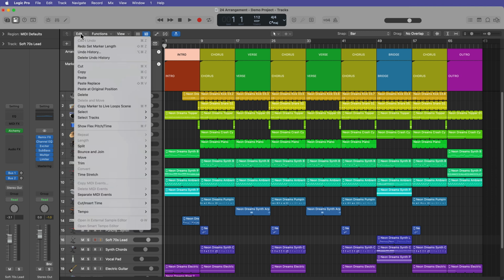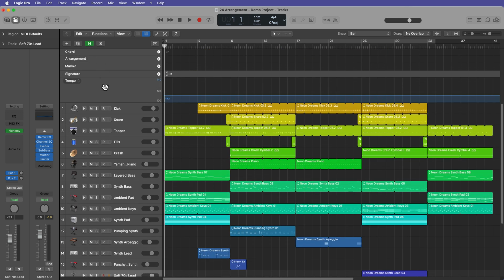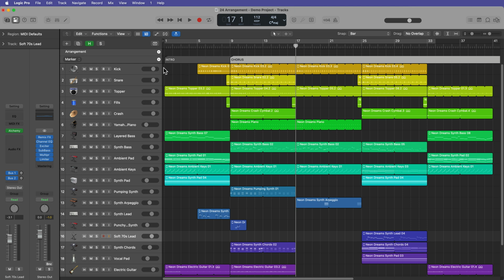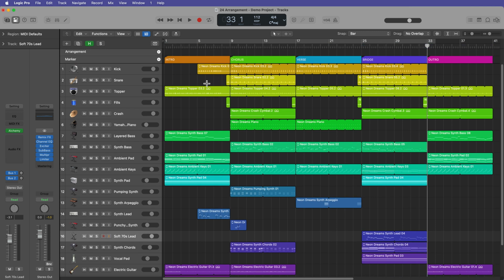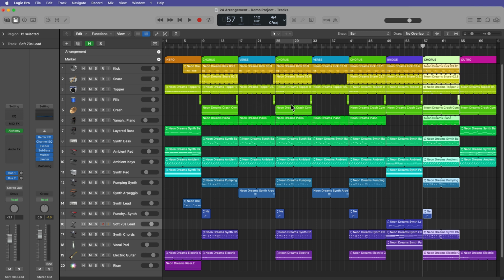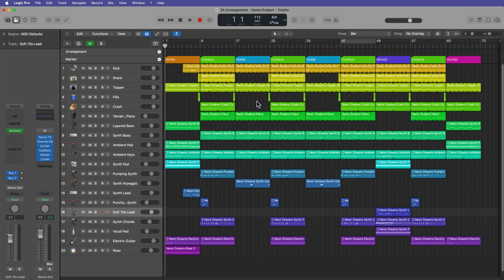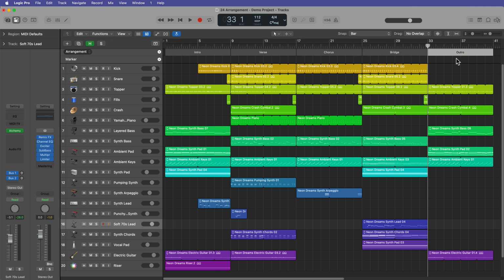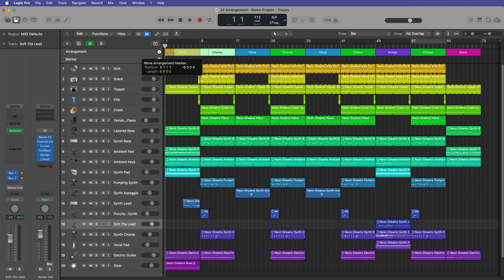Logic Pro 11 - #24 Markers, Arrangement Markers & Cut/Insert Time Editing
1. How to add, name and colorize Markers
2. How to navigate with Markers
3. How to use the Cut/Insert Time arrangement editing functions
4. How to add, name a colorize Arrangement Markers

Chapters:
0:00 Global Tracks & Markers
1:31 Sponsor Segment
2:32 Show/Hide Global Tracks
3:10 Add Markers
4:59 Trim & Colorize Markers
6:01 Cut/Insert Time
8:17 Song End, Convert Loops to Regions
9:08 Go to Markers, Convert Markers
10:39 Arrangement Markers
12:06 Copy/Move Arrangement Markers
13:33 Wrap-Up